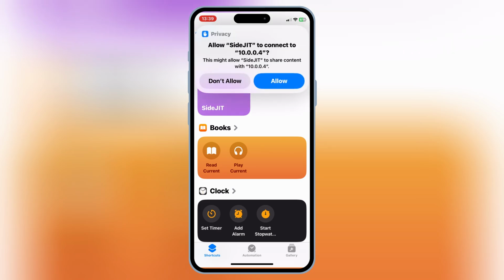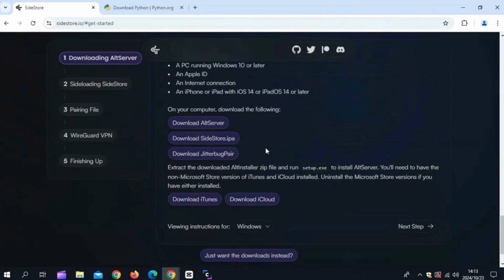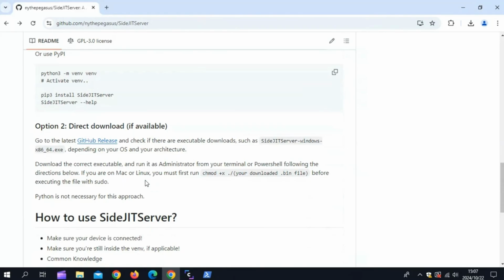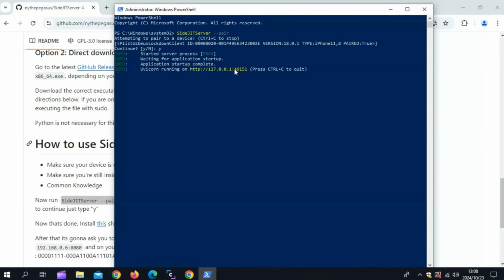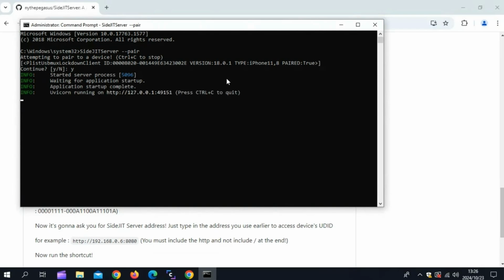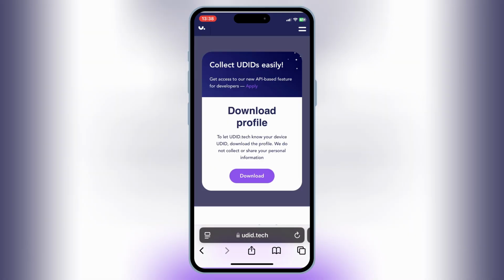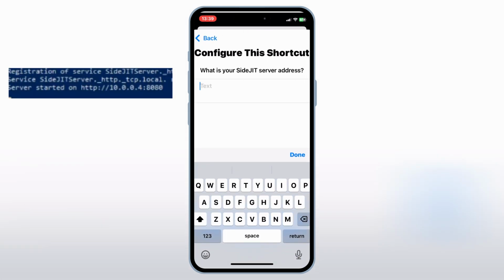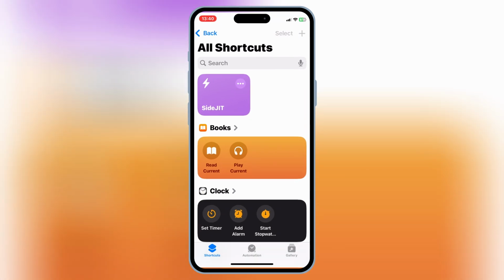How to Enable JIT on iPhone & iPad iOS 18 & 17 | SideJITServer Tutorial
In this video, I’ll walk you through the latest method to enable JIT (Just-In-Time compilation) on iOS 18 and iOS 17 devices using SideJITServer. No jailbreak is required! With this simple solution, you can unlock the full performance of emulators, virtual machines (like UTM), and apps on your iPhone or iPad. Whether you want smooth gaming with PPSSPP or Dolphin Emulator or need JIT for virtual machines, this method has you covered!

🔍 What’s covered in this video:
✅ What is JIT and why it’s important
✅ How to download and install SideJITServer
✅ Step-by-step guide to enable JIT for apps
✅ Troubleshooting tips to fix common issues

🛠 Works with:

iPhone & iPad running iOS 17 and iOS 18
Popular emulators like Dolphin, PPSSPP, UTM, and more!

Install sidestore:

Install IPA Files on iPhone & iPad on Latest iOS 18 with SideStore | New Wireless Refresh Method

iphone
jit
enable jit ios 17 windows
how to use jit on ios 17
ios 17 jit enabler
ios 17 jit enable tutorial
how to enable jit on ios 17
jit on ios
enable sideload on iphone
how to install ipa file on iphone
how to install altstore on iphone
ios enable jit,enable jit
enable jit ios 17 no jailbreak
enable jit ios 17
ios 17 jit alternative methods
sidestore tips and tricks
android on iphone no jailbreak
jitstreamer guide,bypass eu on iphone
sidejitserver on ios
enable jit on ios 18

🎮 Enjoy smooth gameplay and better performance with JIT enabled!